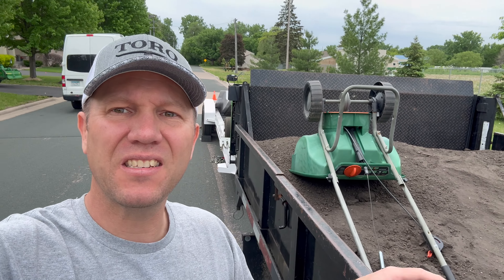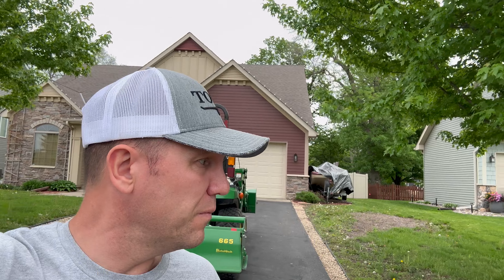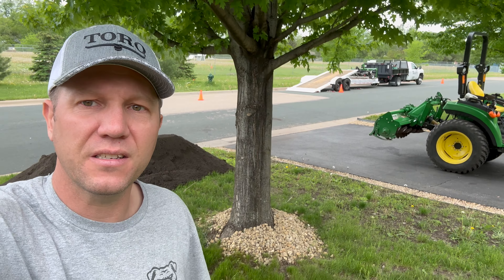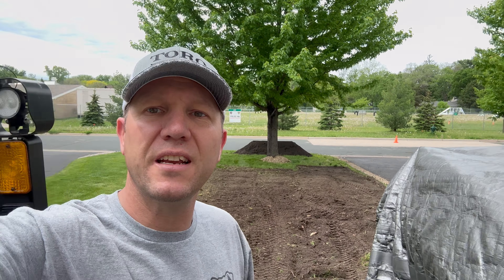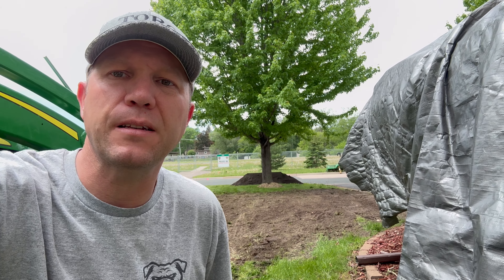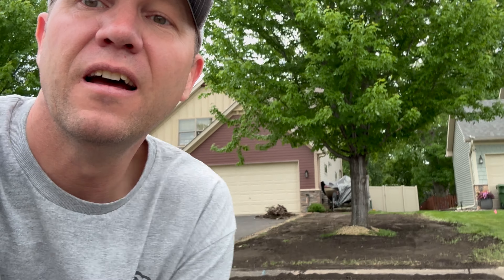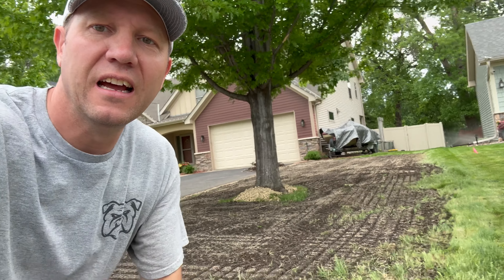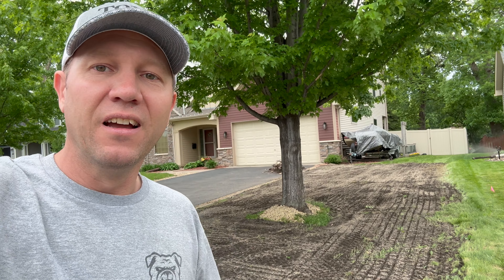Small Land Clearing Projects – What Size Equipment Do You Really Need?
🌳 Can You Handle Land Clearing with Smaller Equipment? Let’s Find Out!

Hey, it’s Justin, the Bulldog! Today, I’m tackling a fun one: land clearing, stump grinding, and lawn renovations. This video is packed with insights for anyone curious about running a small-scale land-clearing or landscaping business. Whether you're wondering what size equipment you really need or how to tackle tough jobs on a budget, this one's for you.

🎥 What We Cover in This Video:
1️⃣ What Is Land Clearing?

Is it just mowing over trees, or does it involve clearing stumps and roots (aka clearing and grubbing)?
2️⃣ Equipment You Need:

Can you clear and grub with a stump grinder and a bucket? Absolutely! I’ll show you how smaller tools can still get the job done.
3️⃣ Real-World Projects:

Small stump removal and regrading for a client.
Lawn renovation with topsoil, sifting, and grading.
Cultivating and prepping for grass seed with a TR3 and cultipacker.
4️⃣ Challenges:

Tackling surface roots around maple trees.
Managing payload capacity and transporting heavy materials like topsoil.
💡 Tips and Takeaways:

Small jobs can still pay big when you approach them the right way.
Learn why I leave small bumps and ridges in my final grading for better seed-to-soil contact.
Adapting tools and techniques to meet your client's needs, from grind-and-go to white-glove service.
📢 Related Tools and Equipment:

TR3 for grading and leveling
Stump grinder and bucket combo
Cultipacker for finishing touches
Got tips for handling surface roots or ideas for improving small land-clearing jobs?

Follow along as I tackle more landscaping, clearing, and renovation projects. If you see me doing it, you can do it too (probably even better)!

Bulldog Stump and Tractor Service